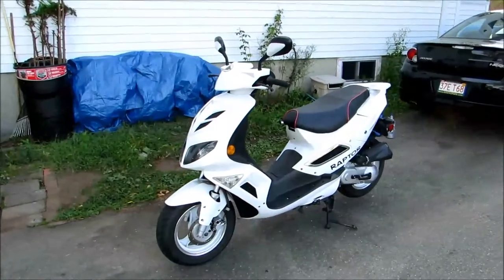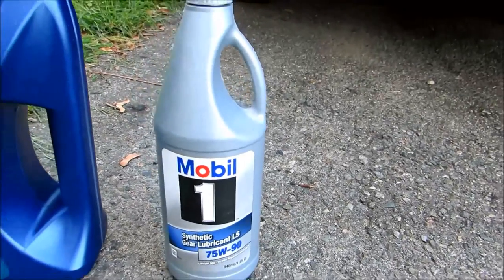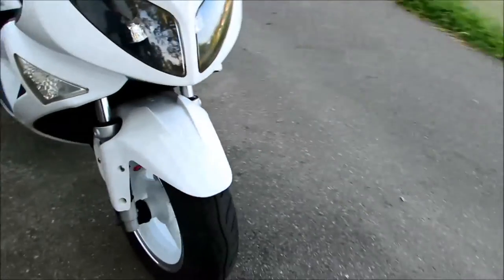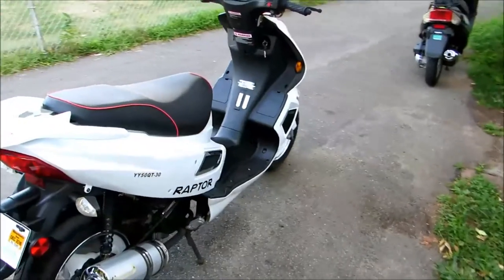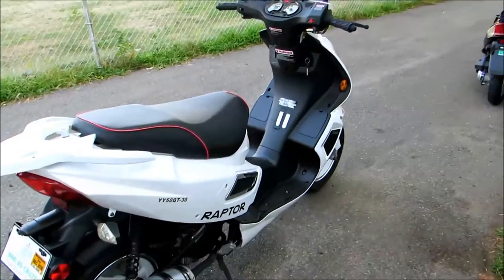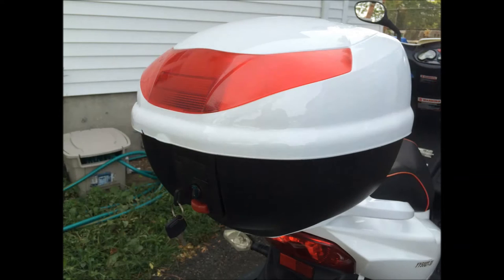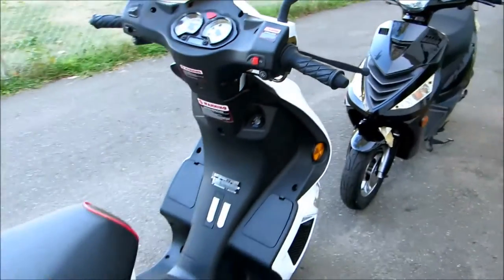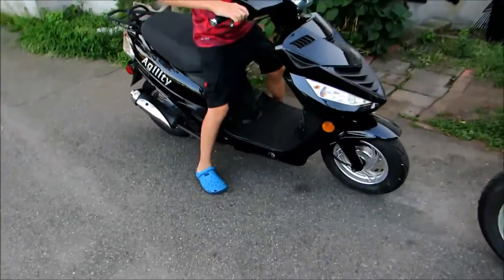Jonway Raptor Review Part 1 - Comparison with Jonway Agility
In this video I am reviewing my Jonway Raptor 50cc scooter/moped. I purchased it brand new from Cruze Scooters in March 2015. Since then, I have installed several performance-enhancing parts to it, including a "105cc" big bore kit (actual displacement 88cc), larger carburetor, racing camshaft, performance variator and clutch, Gates performance drive belt, heavier variator weights, LED bulbs for the turn signals and tail light, and Philips bulbs for headlights. I am also comparing the Raptor to its little brother Jonway Agility, which my son rides.